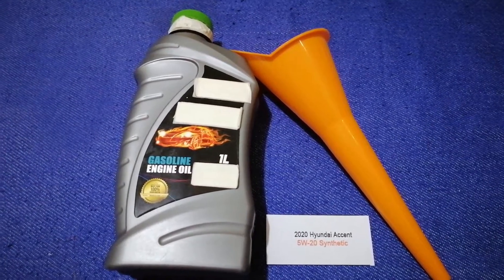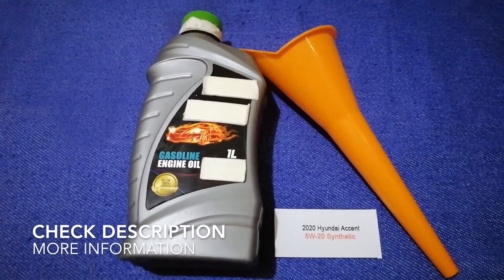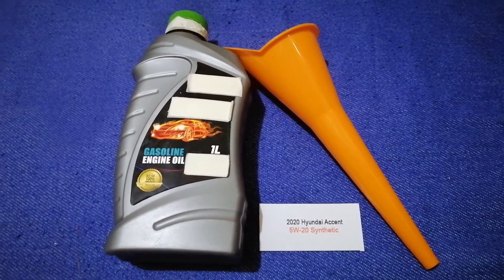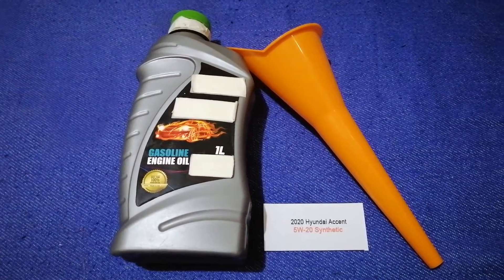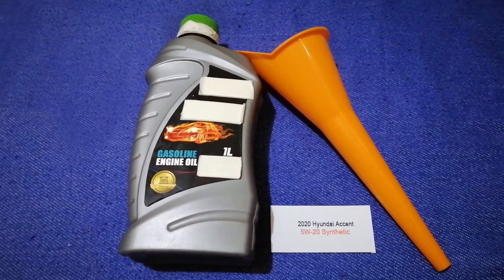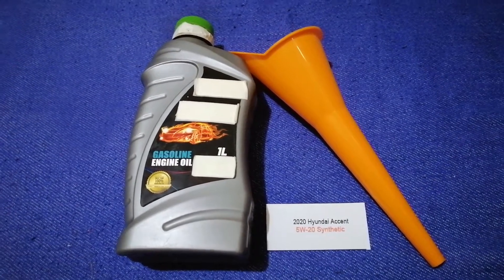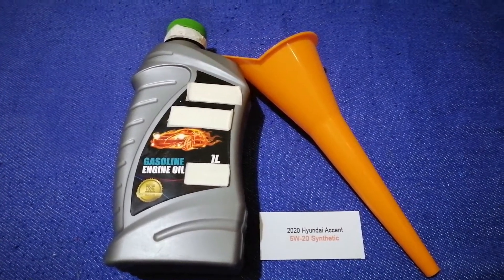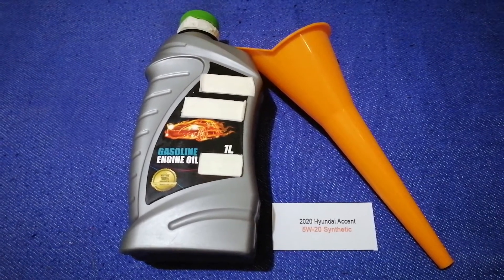🚗 🚕 2020 Hyundai Accent Oil Type 🔴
2020 Hyundai Accent Oil Type

2020 Hyundai Accent Oil Type

Hyundai operates the world's largest integrated automobile manufacturing facility[8] in Ulsan, South Korea which has an annual production capacity of 1.6 million units. The company employs about 75,000 people worldwide. Hyundai vehicles are sold in 193 countries through some 5,000 dealerships and showrooms.